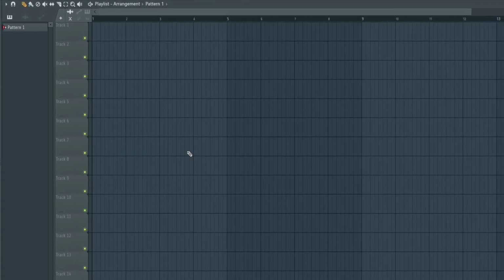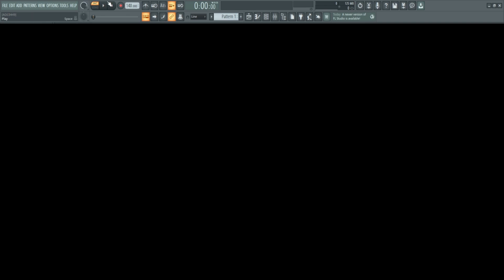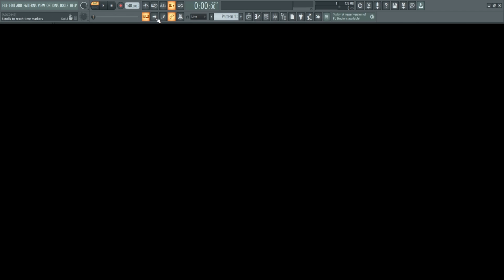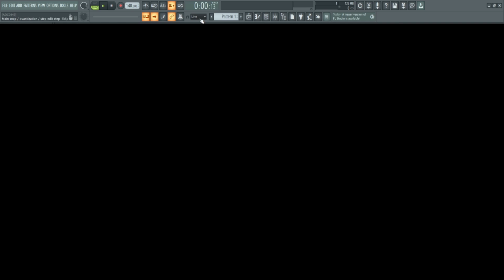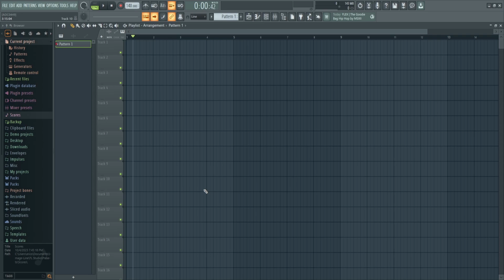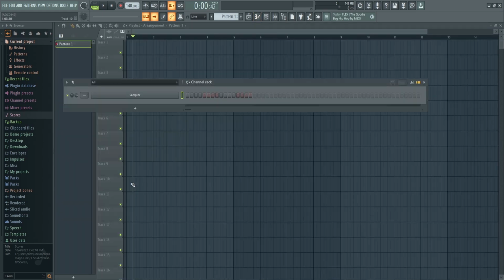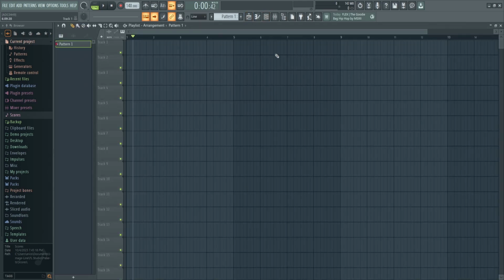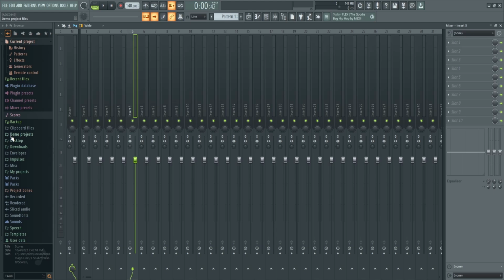FL Studio Beginner Tutorial Episode 1: OVERVIEW | FL Studio 2024 Tutorial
Welcome to Episode 1 of my FL Studio series!  In this video, I'll guide you through the fundamentals of FL Studio, one of the most powerful DAWs out there. Whether you're a complete beginner or you just need a refresher, this tutorial will show you where everything is and what it does, setting the foundation for your music production journey.

What You'll Learn:
🔹 Navigating the FL Studio interface
🔹 Understanding the main panels and their functions
🔹 Basics of the Channel Rack, Playlist, and Mixer
🔹 How to add instruments and effects

By the end of this episode, you'll have a solid grasp of the basics, ready to start creating your own music!

00:00 Intro
00:32 Playlist
00:44 Toolbars / Menu Bar
3:19 Browser
4:11 channel rack
4:42 Mixer
5:22 Recap
6:37 Outro